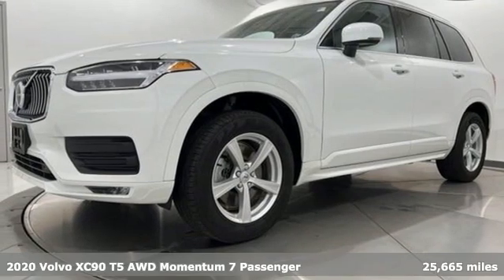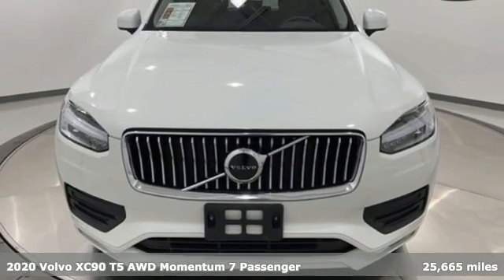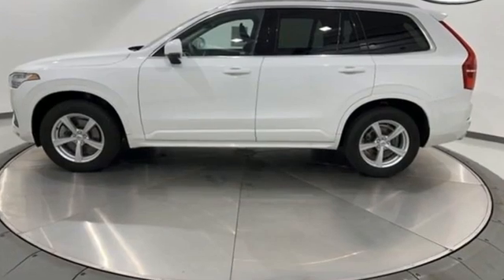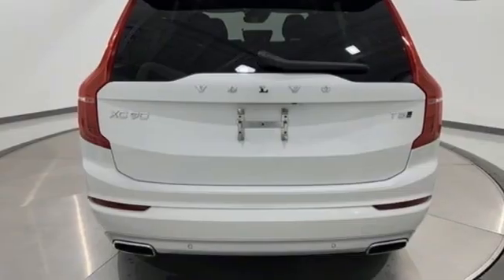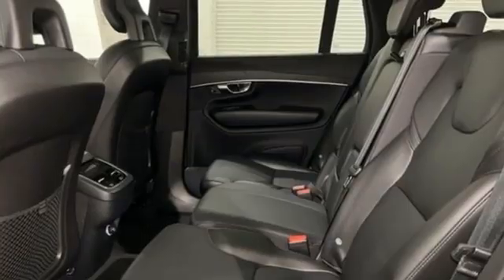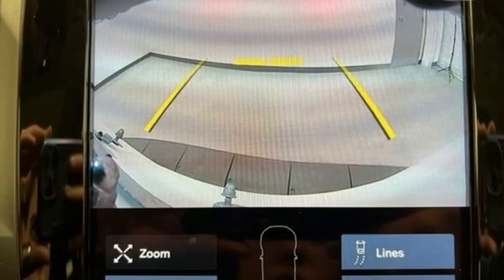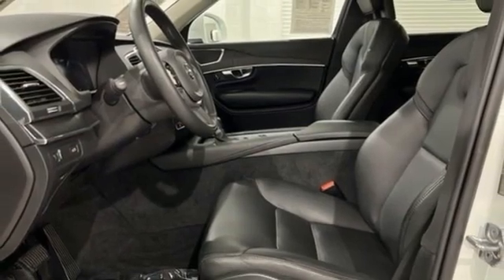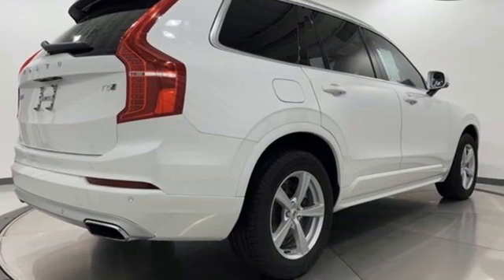Used 2020 Volvo XC90 Frederick MD Hagerstown, WV #7715100 - SOLD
Year: 2020
Make: Volvo
Model: XC90
Trim: T5 Momentum
Engine: 2.0L 4-Cylinder Turbocharged DOHC
Transmission: Automatic with Geartronic
Color: White
Mileage: 25665
Stock #: 7715100
VIN: YV4102PK6L1553786
Priced below KBB Fair Purchase Price! 2020 Volvo XC90 T5 MomentumbrOdometer is 1081 miles below market average!brbrbrVolvo Certified Pre-Owned Details:brbr * Transferable Warrantybr * Warranty Deductible: $0br * 1-Year complimentary Volvo On Call app. Remote climate control, locks, fuel, maintenance & driving journal. Vehicle History Report with Buyback Guarantee. Includes Trip Interruption Reimbursementbr * 170+ Point Inspectionbr * Roadside Assistancebr * Vehicle Historybr * Limited Warranty: 60 Month/Unlimited Mile upgradeable up to 10 years (calculated from the original in-service date & zero miles)brbrbrTO KEEP YOU SAFE, WE DELIVER!brbrBUY ONLINE-TEXT-EMAIL-CHAT-PHONE AND WE WILL DELIVER YOUR NEXT VEHICLE TO YOUR DOOR!brbrFROM OUR SALES FLOOR TO YOUR DOOR!brbrIT'S THAT EASY!brbrSince 1976 the Younger family has been serving the Tri-State area with one of the best automotive experience available. Being a family owned operation allows Younger to take a caring attitude towards it's customers for long-term relationships. Our Dealership is built around customer service with a dealer who really takes you seriously. Our new state-of-the-art building is full of new and exciting features like Wifi (Wireless Internet), Flat Screen TV's, leather comfy chairs in the Service Waiting Area, a coffee/cappuccino machine, fresh donuts daily, a slushy machine, and complimentary popcorn. We also offer complimentary hot dogs and Quizno's subs at lunchtime when you're here for a service appointment!brbrSo, if you're looking for a quality vehicle and superior customer service, contact us and we will deliver.brbrYou have my personal commitment to a fun and rewarding automotive experience!brbrBrandon Younger Owner/President.

Be One!

Address:
1945 Dual Highway